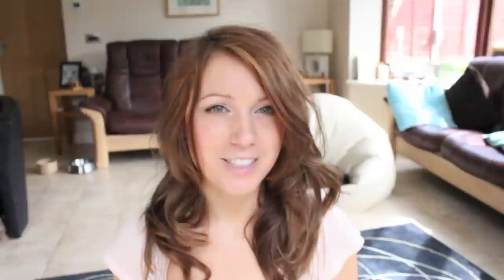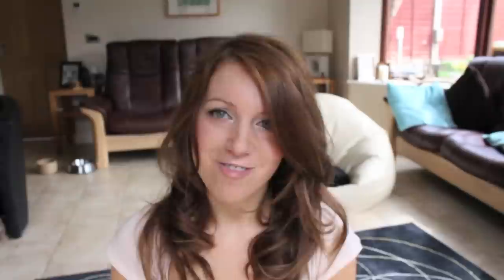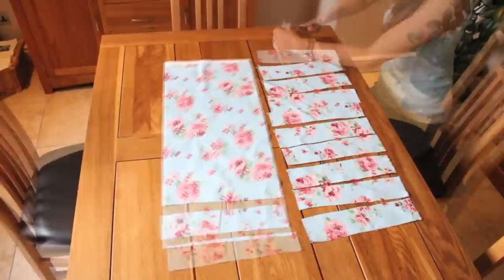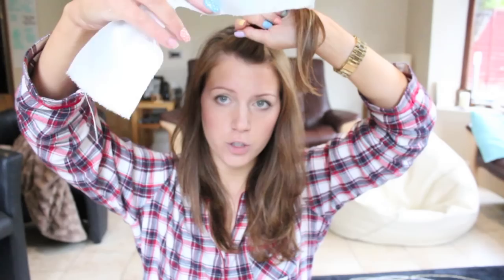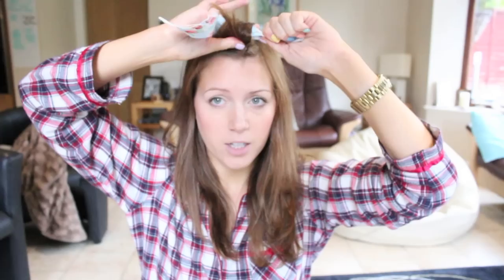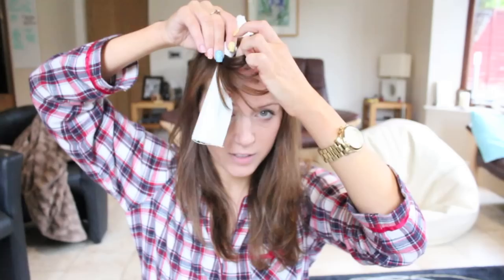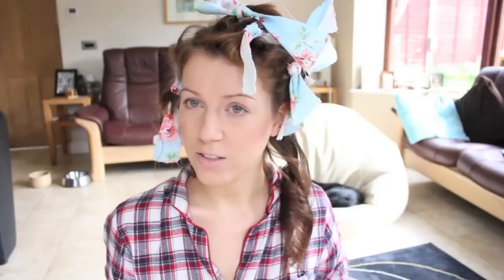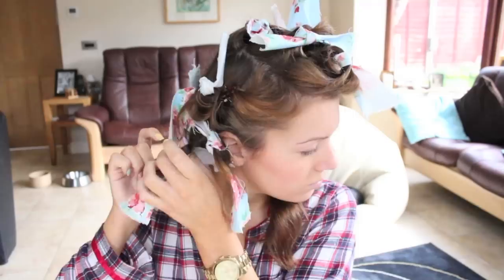How To Rag Roll Your Hair | DIY No Heat Loose Curls Tutorial | Abi Girl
An easy tutorial for creating natural beachy waves without damaging your hair with heat, curling irons or straighteners.
Click 'see more' for more information!

To create loose waves, simply get your hands on some old material to rag roll your hair like they did in the good old days! Using heat on your hair can be very damaging, so why not try this really easy method of getting perfect curls over night?

You will need:
Old material
Scissors
Patience! (It takes a bit of practice!)

Sorry for the rubbish lighting and out of focus shots, I don't have an excuse, I need to get better at this!

Intro and Outro Music: Polly Jane Jackson, the girl with the beautiful voice.